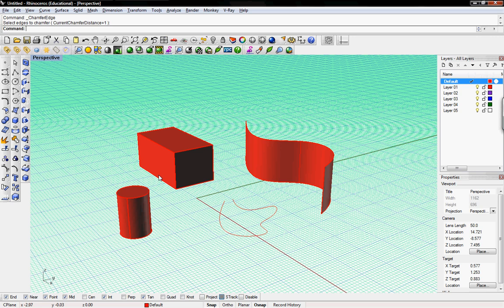edit polysurfaces tutorial by digitaltoolbox.info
various ways to edit a polysurface or surface in rhino